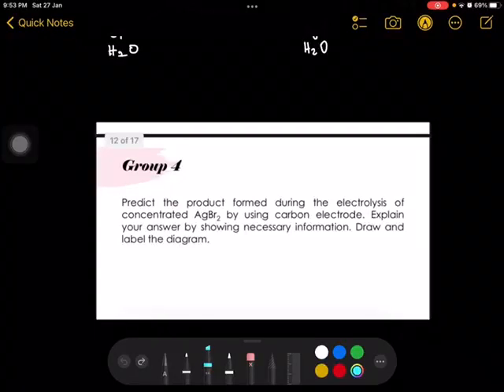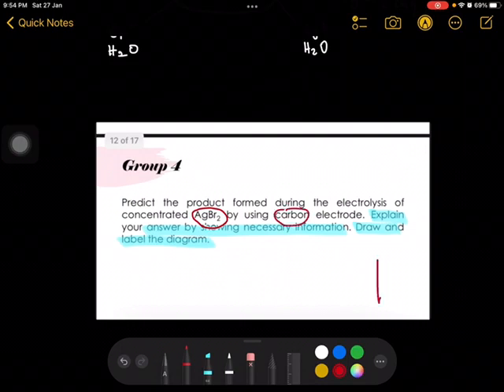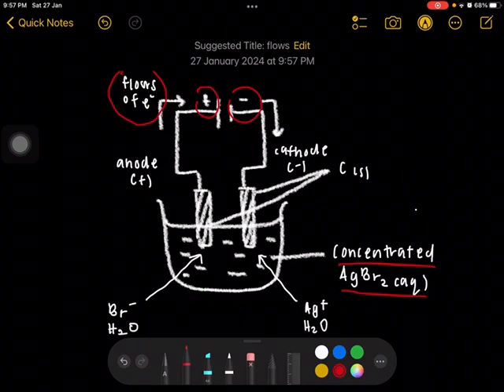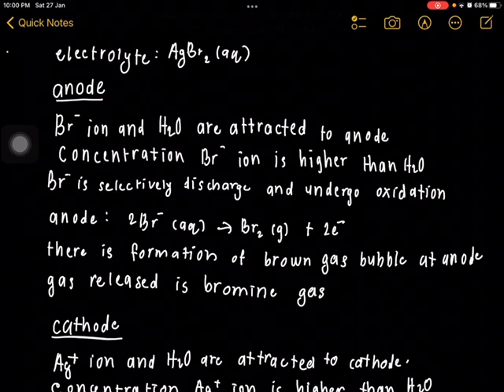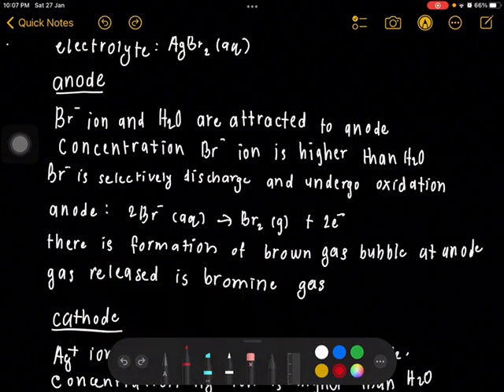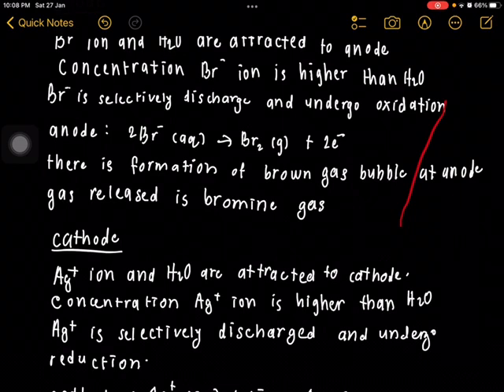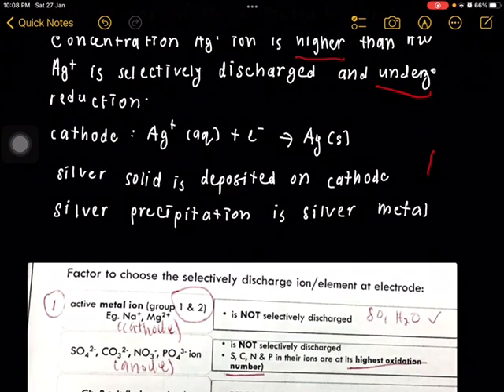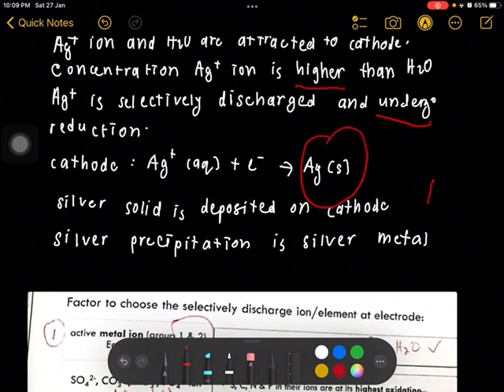Electrolysis of Concentrated AgBr2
By student of KM Kulim 23/24